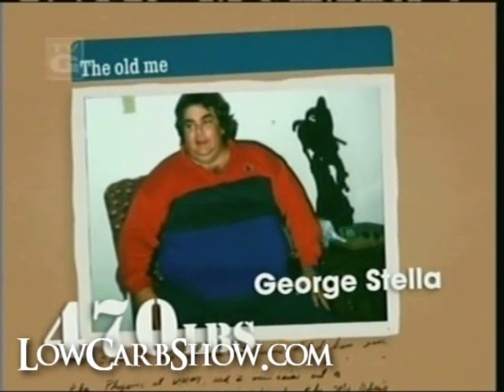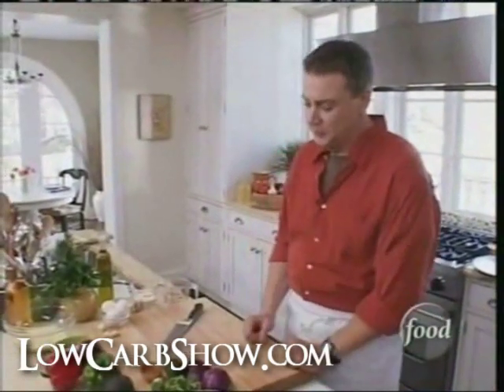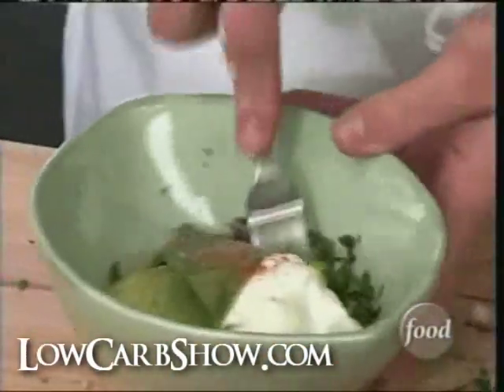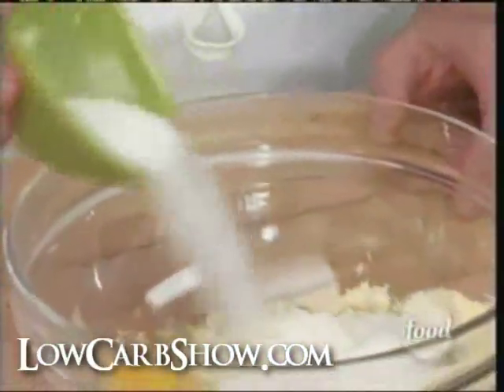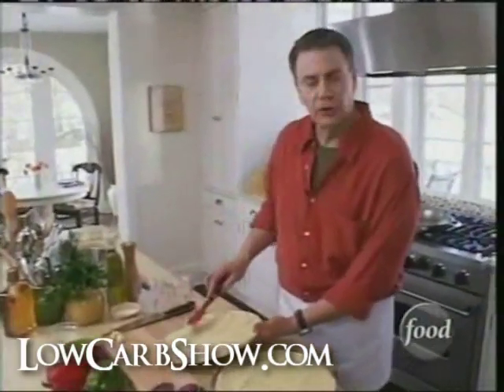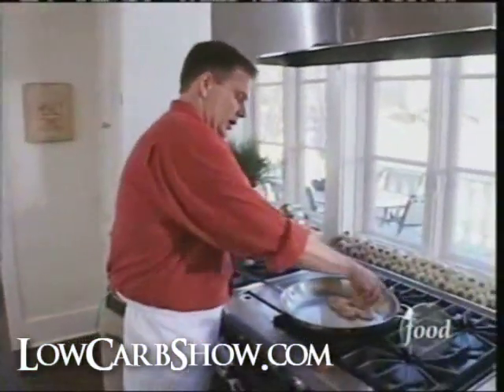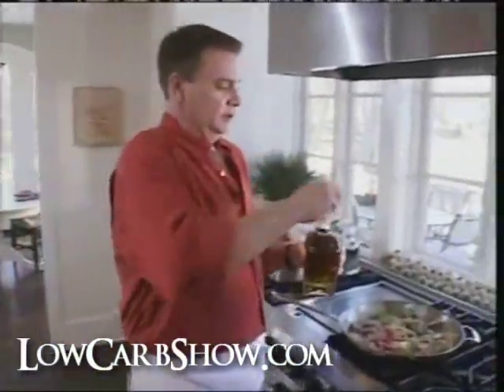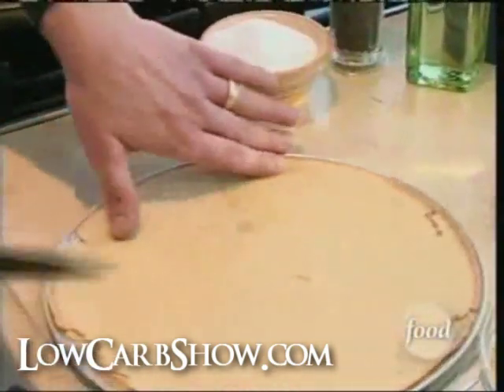Low Carb and Lovin' It - Part 1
For all those who have struggled to lose weight and failed: Meet George Stella, the low carb chef. Once weighing in at 465 pounds, George transformed his life with controlled carbohydrate eating. Now he shares his secrets to successful weight loss, proving that the low carb lifestyle doesn't have to be boring.

Visit Lowcarbshow.com to discuss all the ways you can change your life with Low Carb dieting!